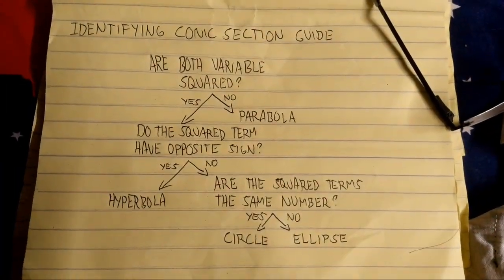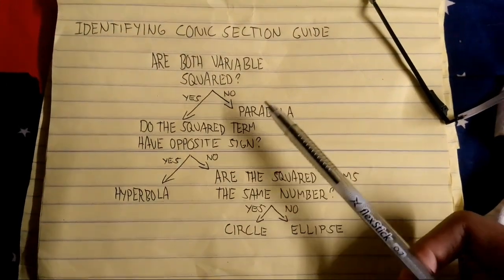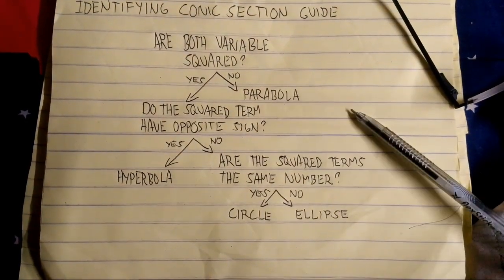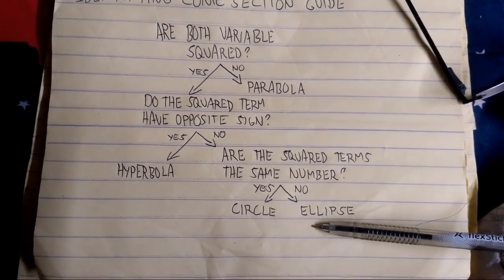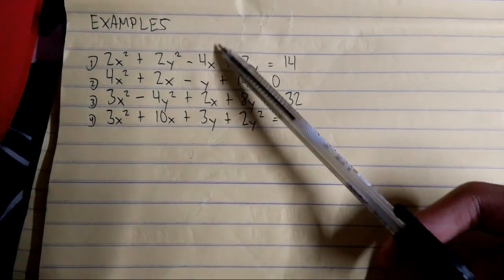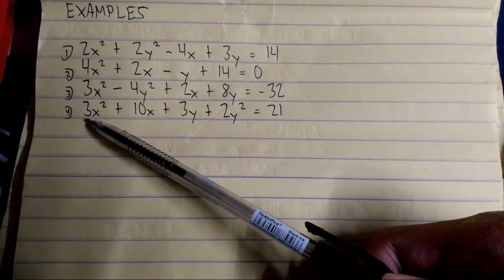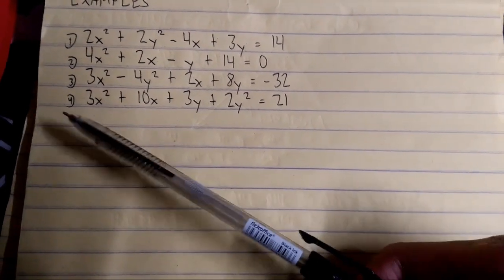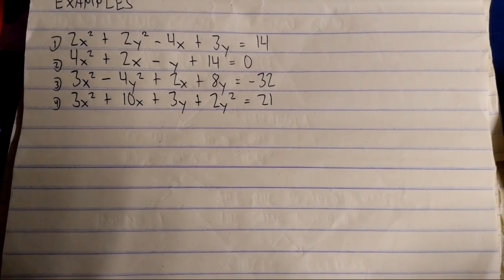(DAY 2) Identifying Conic Sections - G11PreCalculus1stQT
The purpose of this video is to create an easy way to identify conic sections by its equation.

Note: This is for our performance task in ETECH